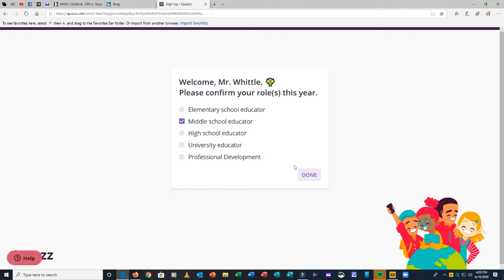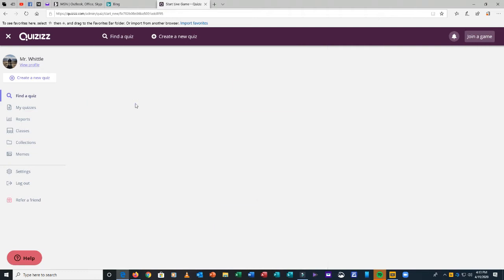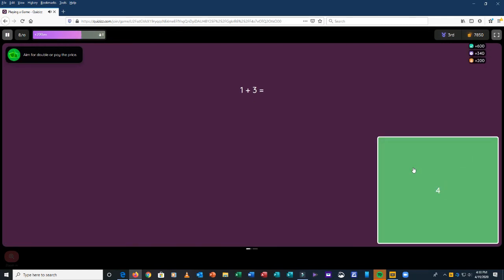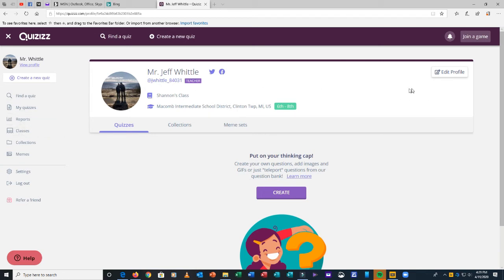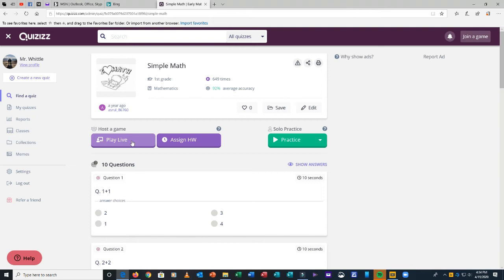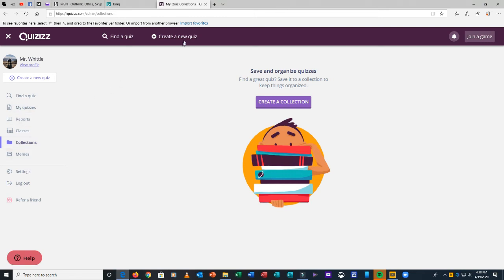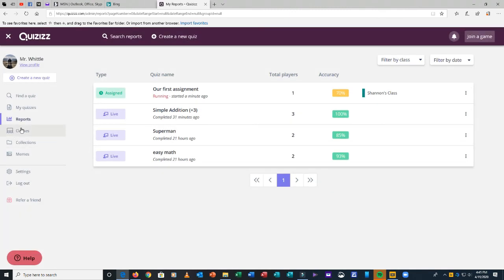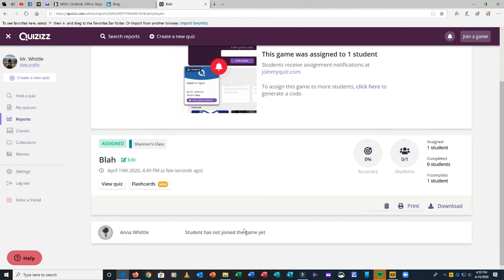Quizizz brief overview tutorial (Without using Google classroom)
A walkthrough demonstration of Quizizz. It goes over distance learning and how to set up a classroom, send homework and what the data looks like afterwards.

I am not an IT professional or anything like that. This is something I did in an effort to maybe help people out and what I found nice about this program.